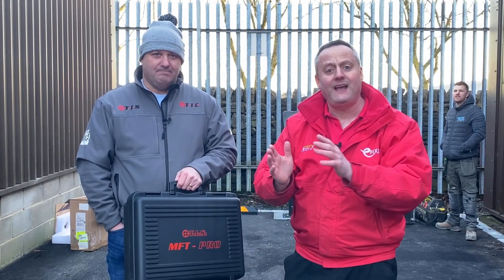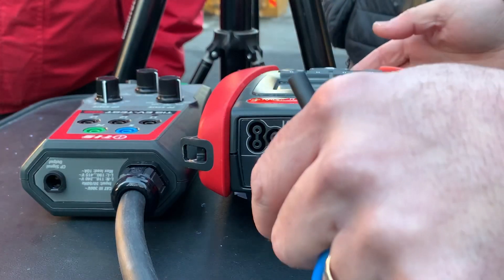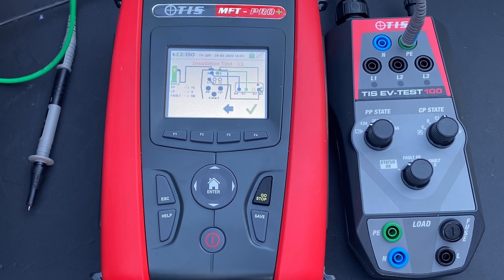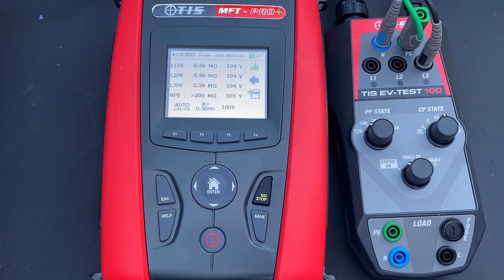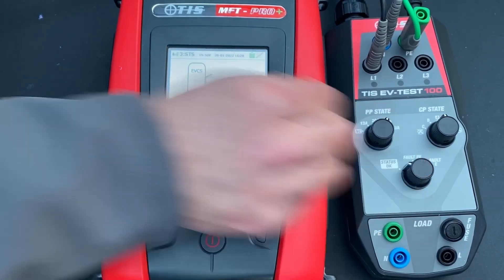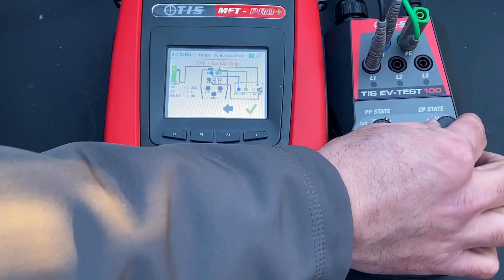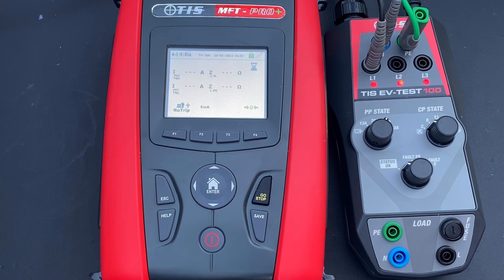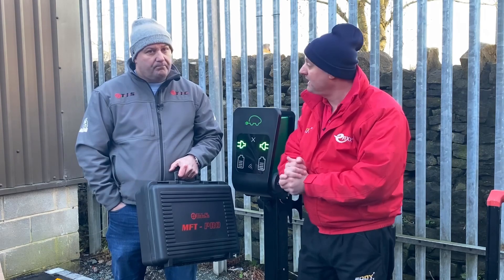How to test a three-phase EV charger with a TIS MFT PRO & EV-TEST 100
To complete our workplace EV charger installation, we need to test the performance and functions of our CTEK 2 x 22kW EV charger.

This gives us a chance to check out the latest TIS MFT Pro + Multifunction tester and the EV charger test adaptor. - TIS EV tester

== AD
Products featured
TIS MFT Pro EVSE complete test kit

🕐 TIME STAMPS 🕕
00:00 TIS MFT PRO plus
00:52 Powering up
01:28 Setting up
02:17 Adding the test leads
02:58 Reference earth
04:10 Sneaky Steve adds a lead
04:40 Insulation test set up
06:05 Changing the test voltage
07:30 Bez and Gaz
08:00 Status check
10:54 Fault status
11:29 Electrical fault
12:10 Earth fault loop impedance test
14:55 Testing the A type RCD

By watching our videos, you'll discover new products, explore new applications and find answers to your technical questions. So if you've been on the tools for years or just starting your electrical journey, we'll help you stay up to date with the latest regulations and developments in the electrical industry.
📹 Presented by
Gary Hayers - Editor eFIXX
with
Steve Hayes -Test Instrument Solutions